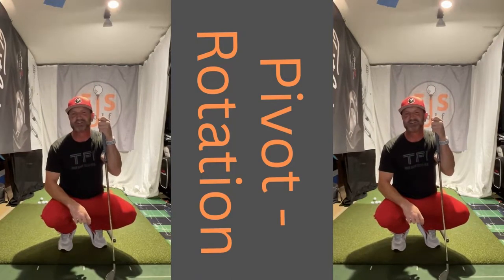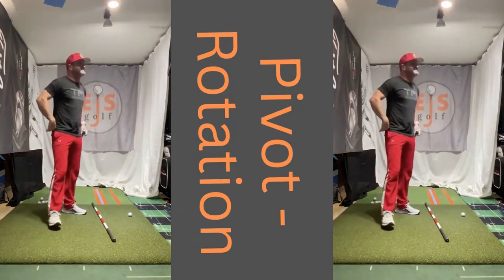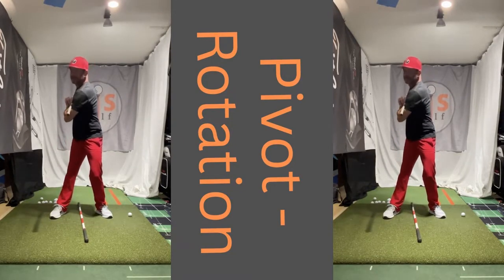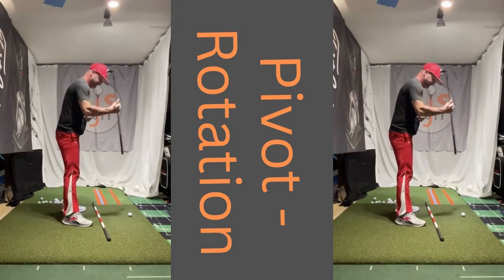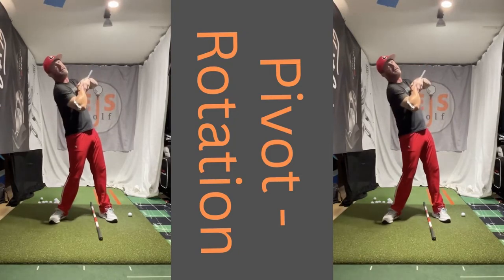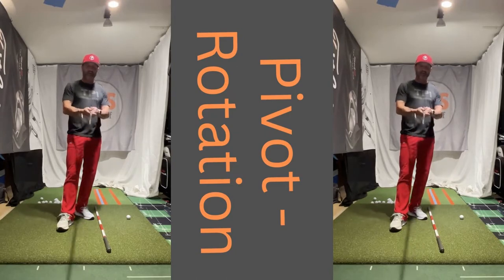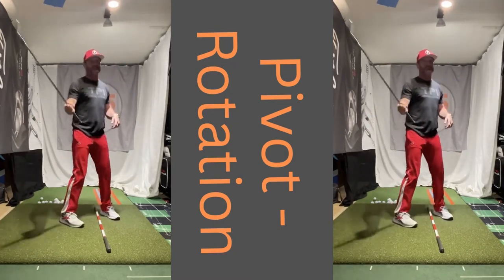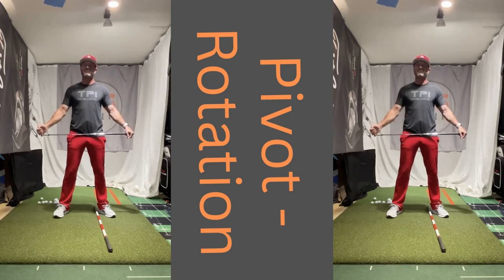Great golfers PIVOT correctly.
Hi friends and golfers!   One statement that I like to make sense I am a huge believer in that we need to attain a good pivot if we ever want anything close to consistency all while reaching our potential!    I have never seen a golfer with a really good pivot have an awful movement of the arms, hands and ultimately club.   This is one of those 100% statements that should make you focus on what you need to master.